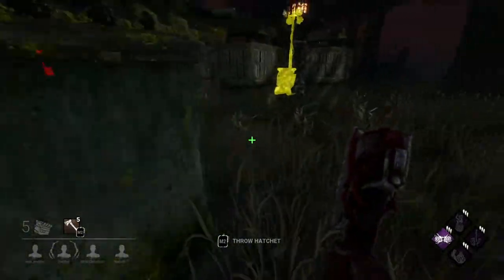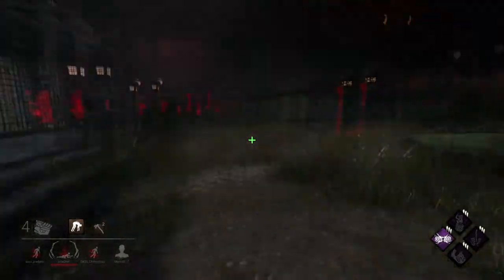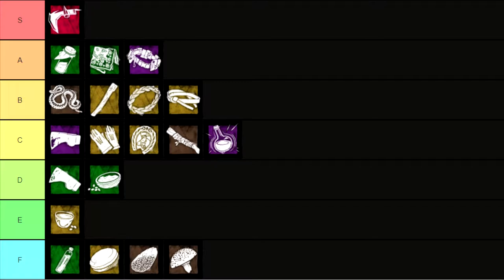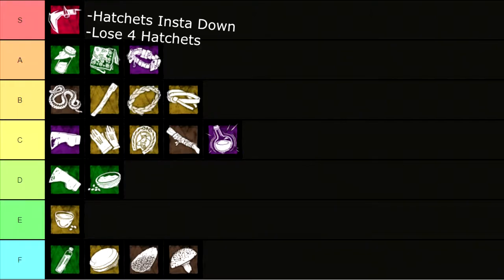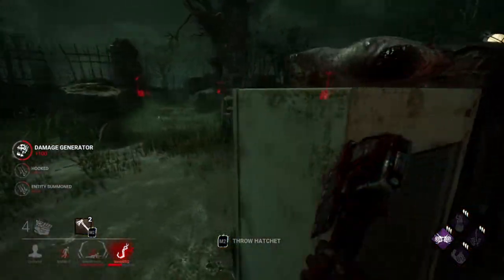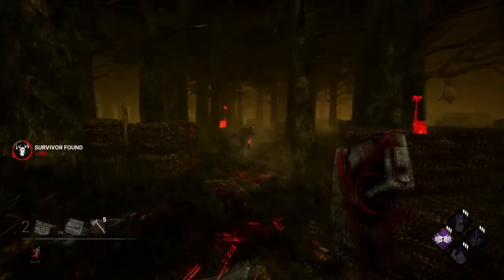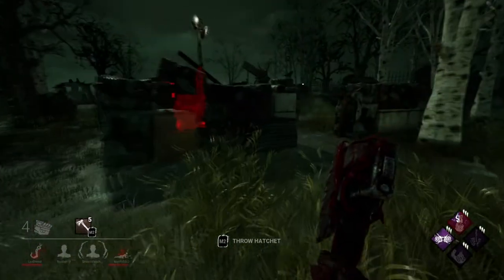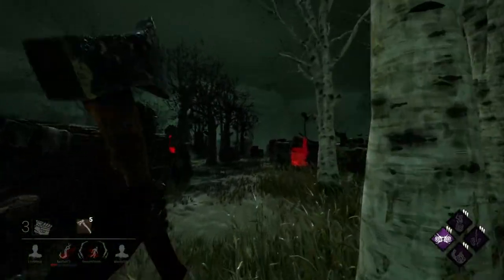PC and Console Full Huntress Guide!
only positivity allowed here ;)

Intro: 0:00
Perks: 0:40
Add-ons: 2:25
Playstyle: 8:48
Chase: 10:19
Survivor Jukes: 11:35
Crosshairs (PC): 14:57
Console Specific Tips: 15:25